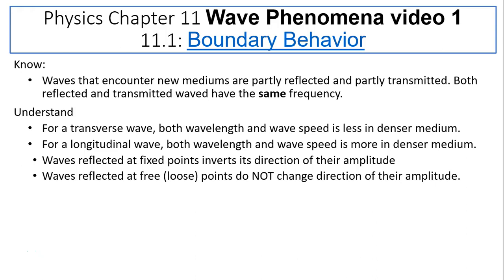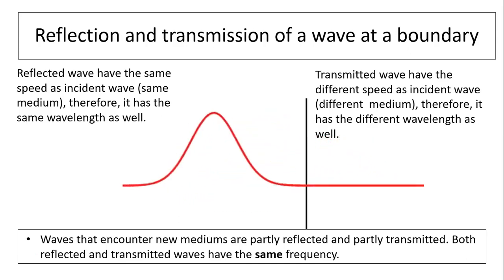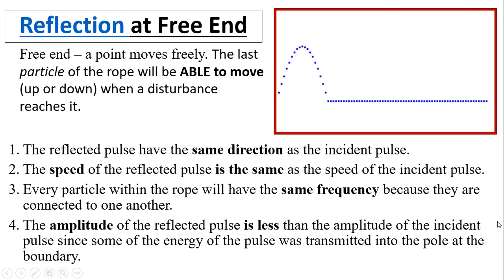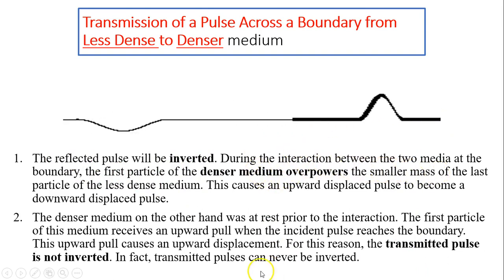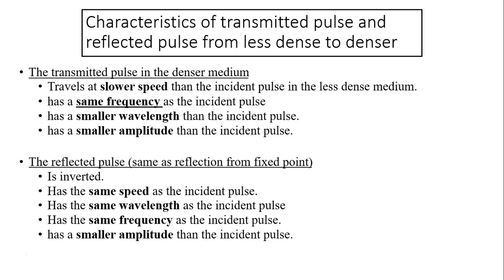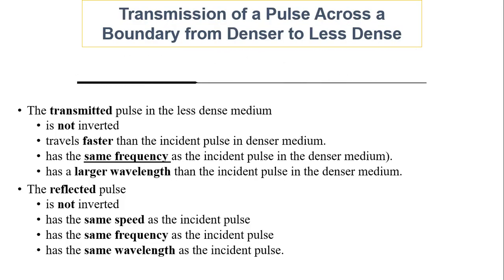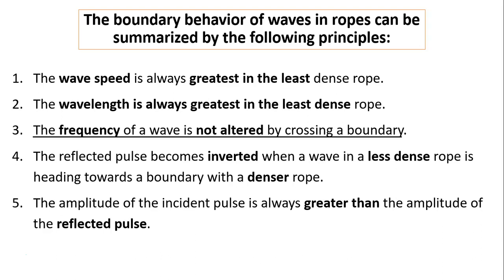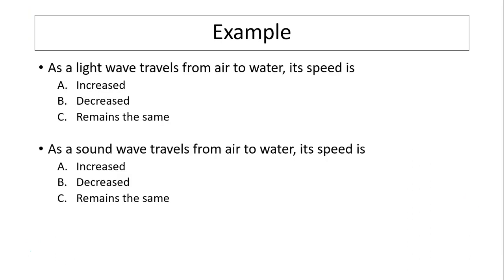11.1 Boundary Behavior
High school physics waves